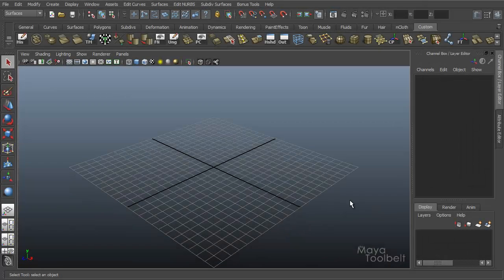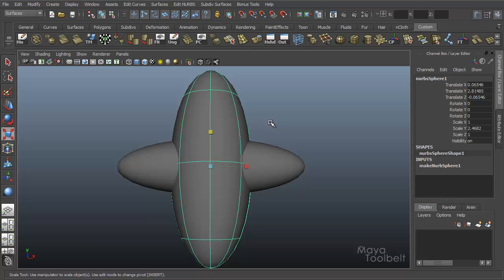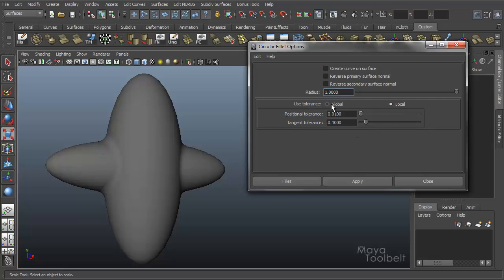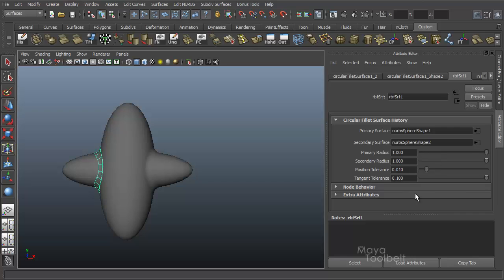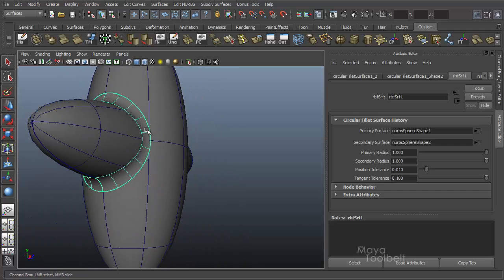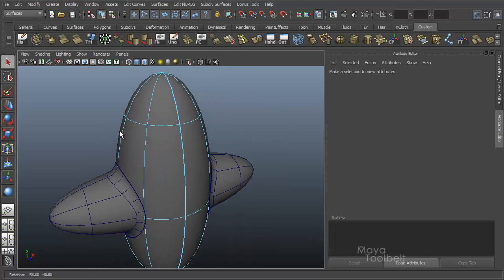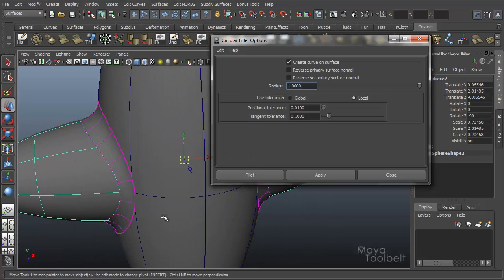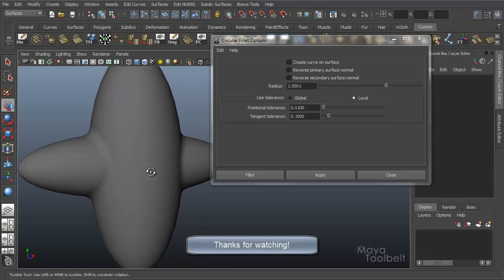The Maya Toolbelt - Circular Fillet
A tutorial going over Circular Fillet. More tutorials over the other types of Fillets are in the works!

I did forget one small aspect in this video. Visit the following link to see a small addendum to the Circular Fillet video after you're finished watching it: